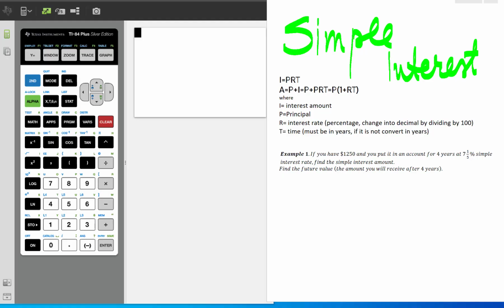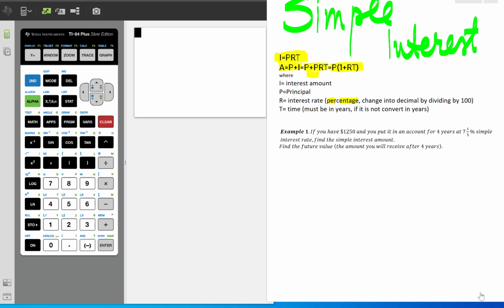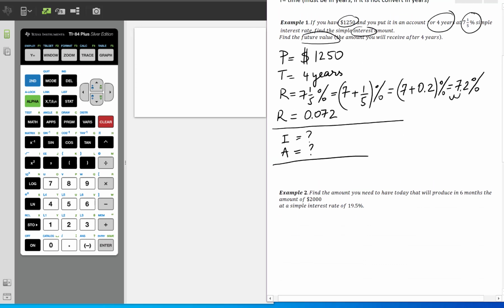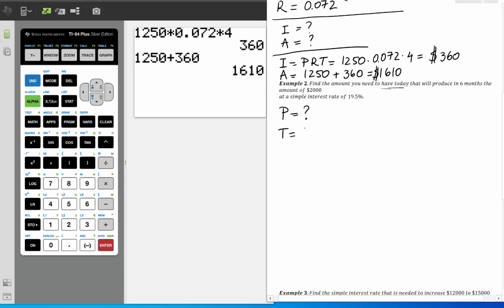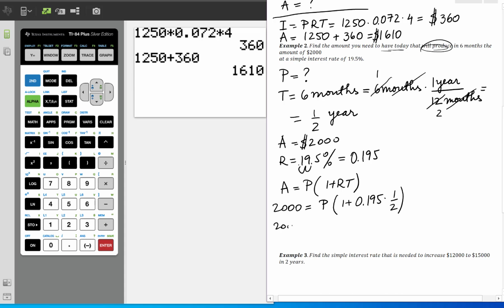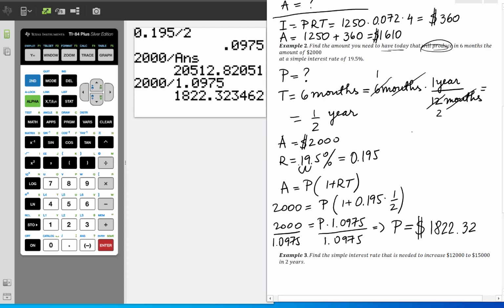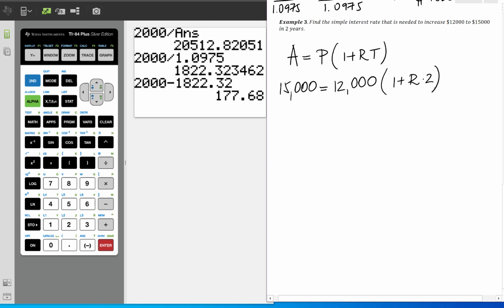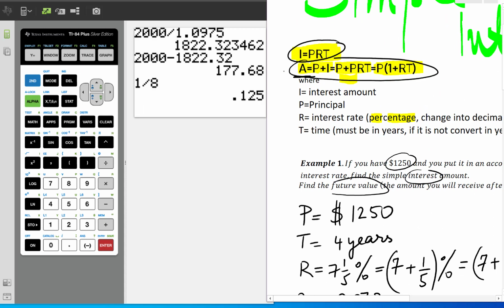Topics in Math: 8.3 Simple Interest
In this video we discuss simple interest formulas and solve a few problems.